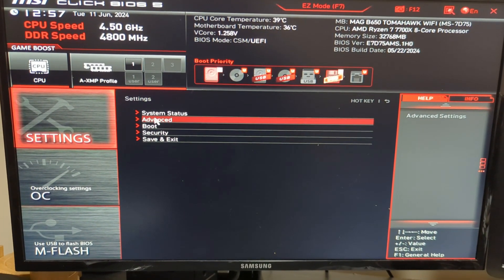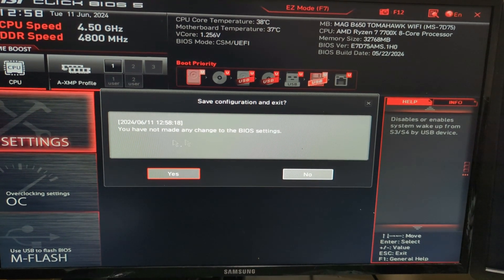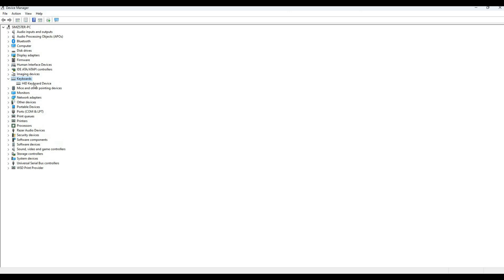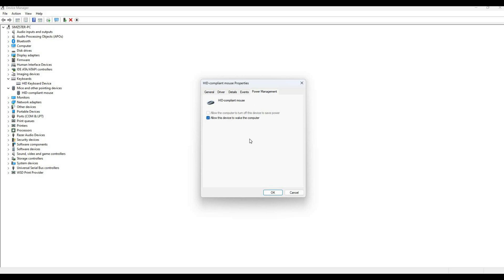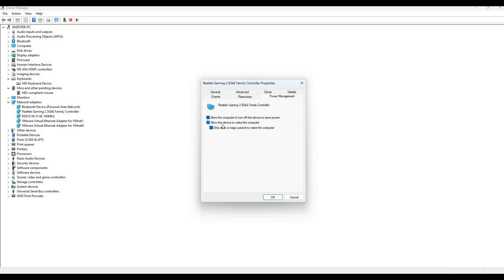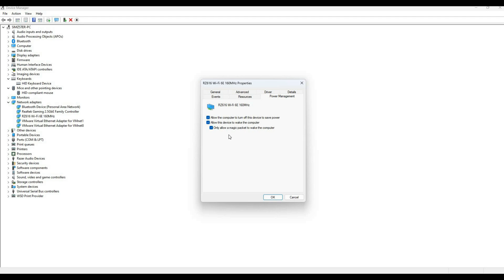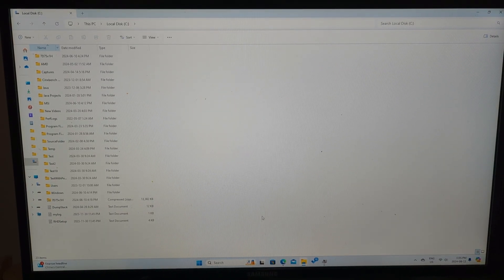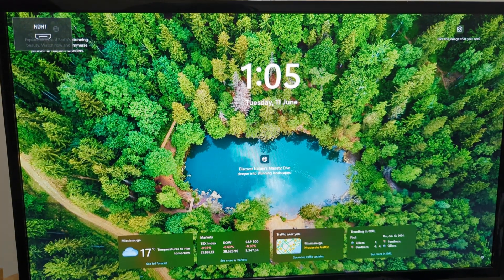How to wake up your Windows 11 PC (with MSI Motherboard)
In today's video I show you how to configure Wake on Lan (WoL) for your Windows PC with the MSI motherboard

Just finished building a new PC? Get my free guide below for the essential steps to keep it running smoothly.

MY PC Build parts links
Computer Case
Graphics Card
OS NVME drive
Secondary Storage drive
Power Supply (PSU)
Mouse and Keyboard

Ordering PC parts or tools?
Amazon Prime can help with fast, free delivery on RAM, coolers, and accessories

Listen to thousands of audiobooks and podcasts — anytime, anywhere with Audible. Try it out today:

🛒 Amazon Storefront

💡 Got an idea? Turn it into a video with InVideo AI — no editing skills needed